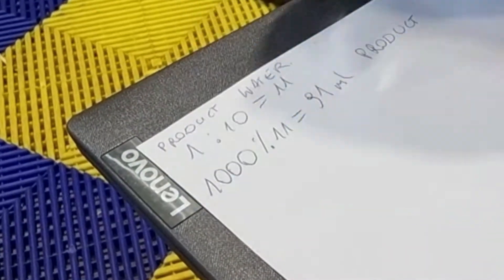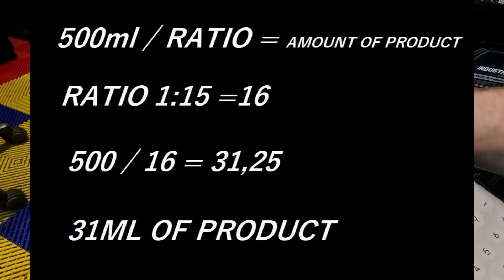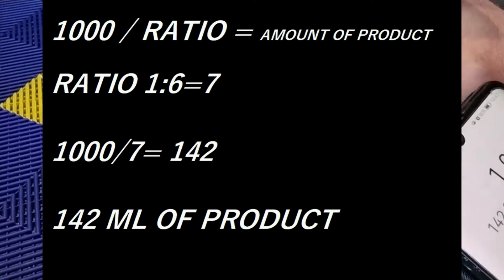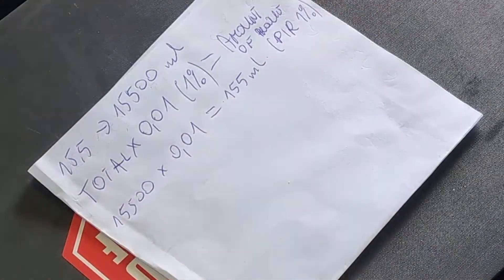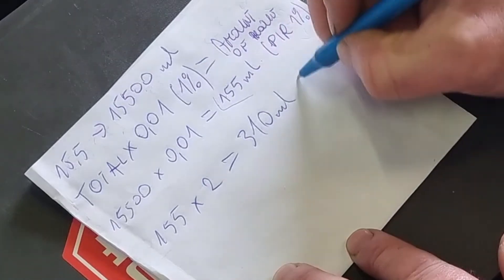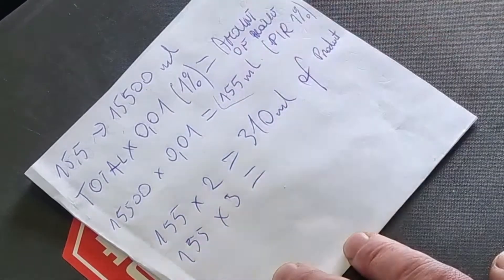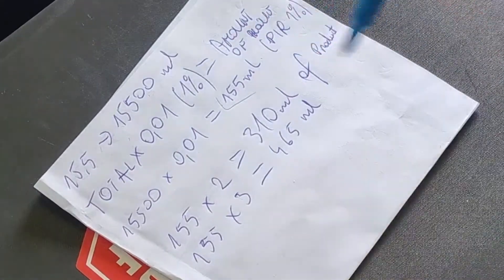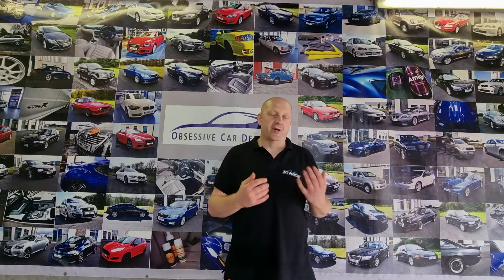How To Correctly Calculate Dilution Ratio and PIR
In this video, I am showing how to correctly calculate dilution of detailing products and PIR